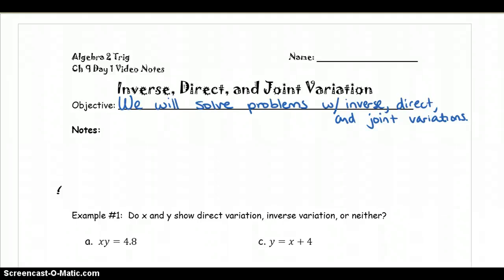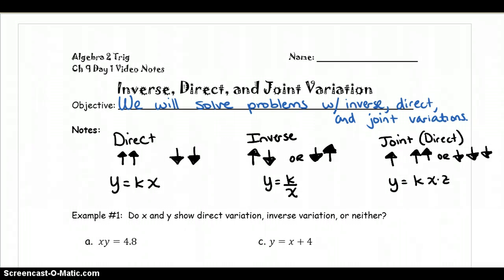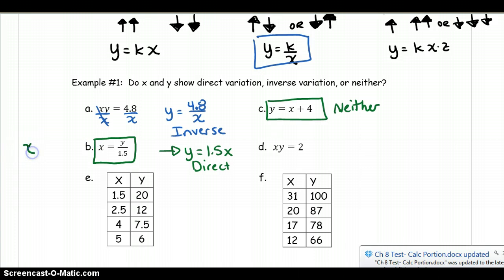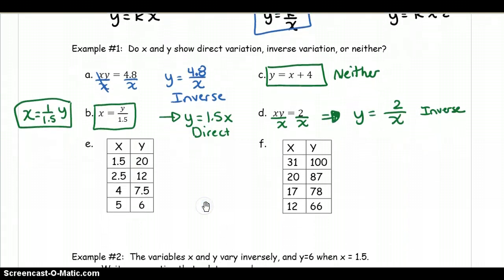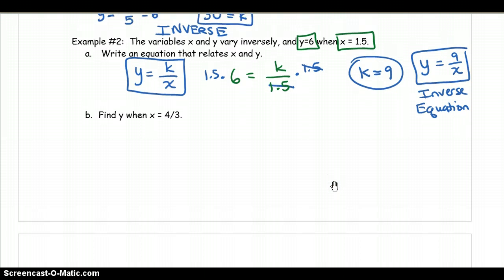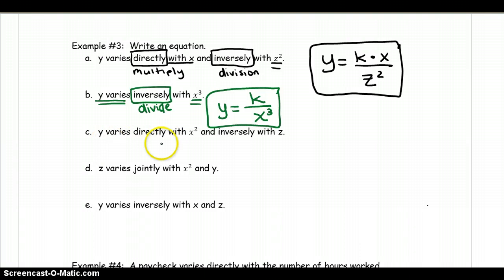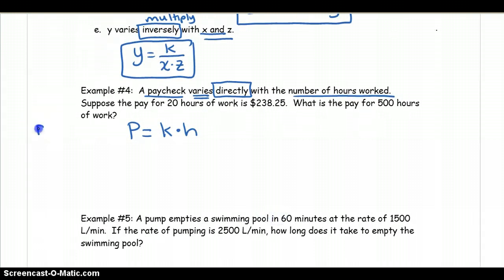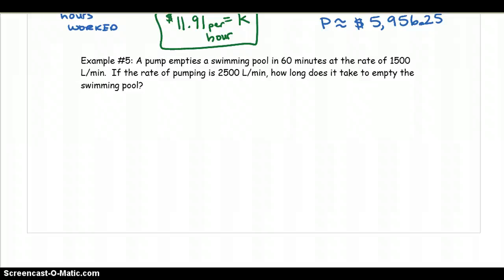Unit 3 Day 8 Notes - Inverse and Direct Variation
Inverse, Direct, and Joint Variation